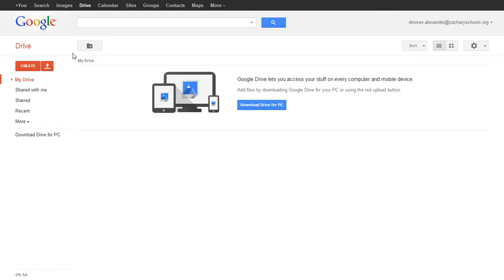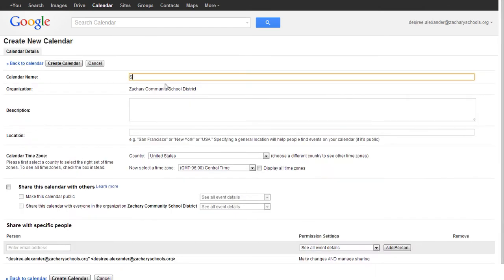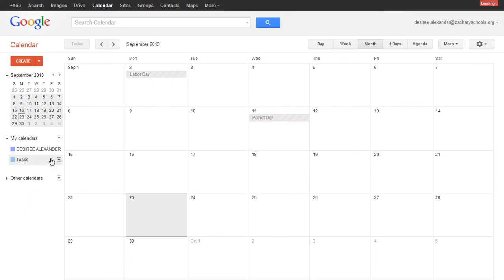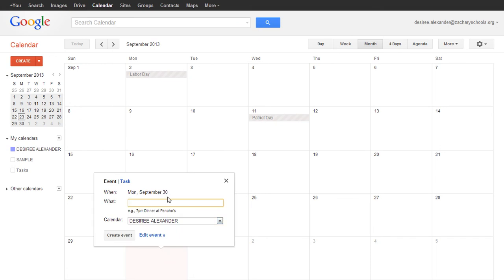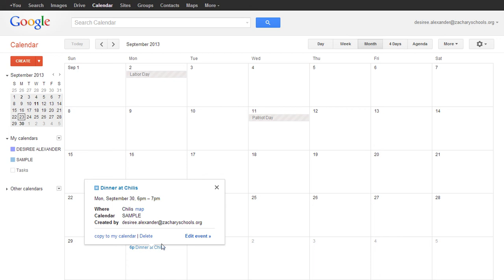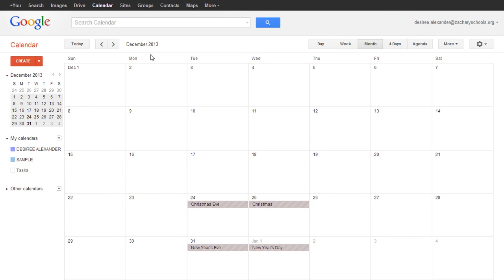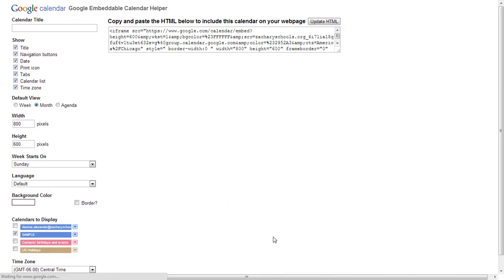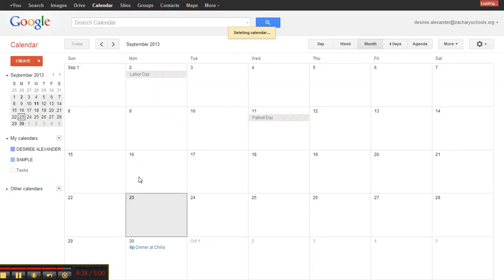How to Create and Edit a Google Drive Calendar